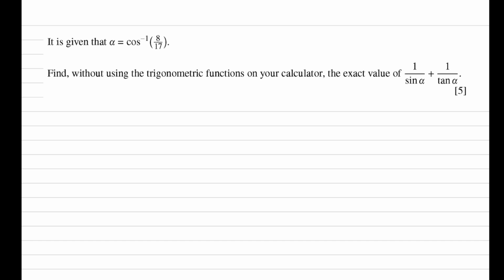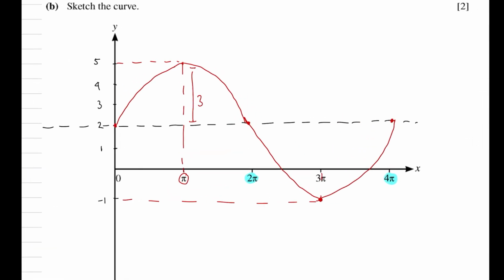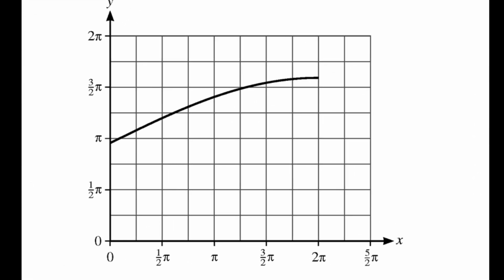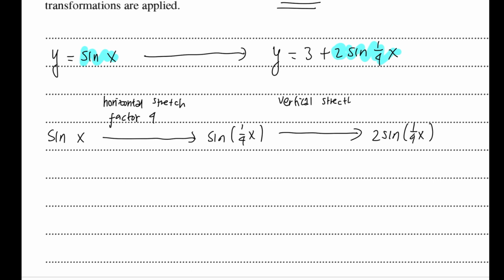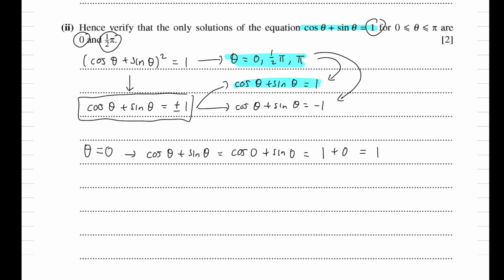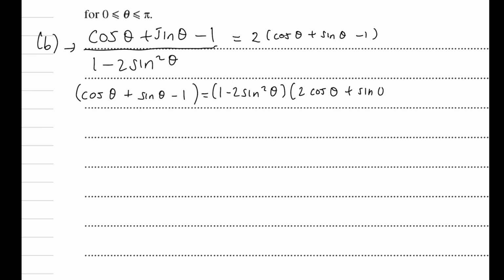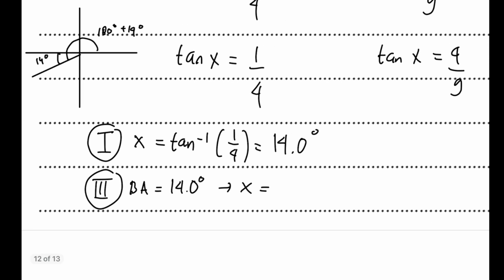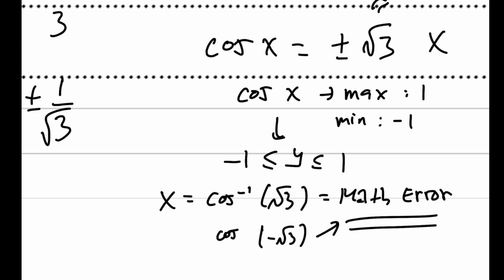9709 AS Pure Mathematics P1 | Trigonometry | Topical Past Papers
Welcome to Math Zone!

00:00 9709/13_Winter_2022_Q6
03:41 9709/11_Summer_2023_Q7
11:04 9709/13_Summer_2022_Q2
12:58 9709/11_Summer_2021_Q4
17:31 9709/12_Summer_2023_Q8
28:44 9709/12_Summer_2023_Q7
49:54 9709/13_Summer_2022_Q5
55:07 9709/13_Summer_2023_Q4